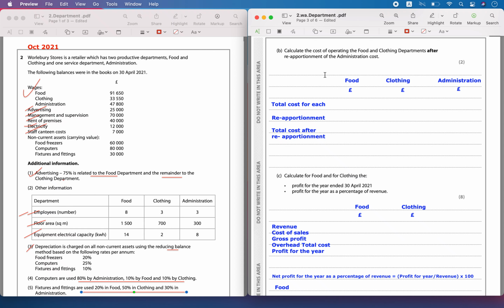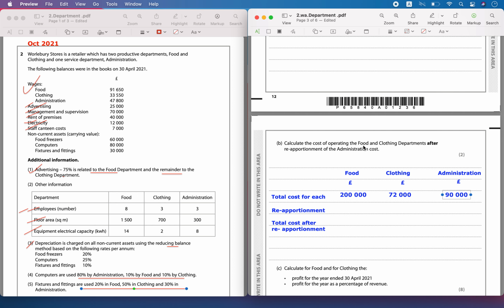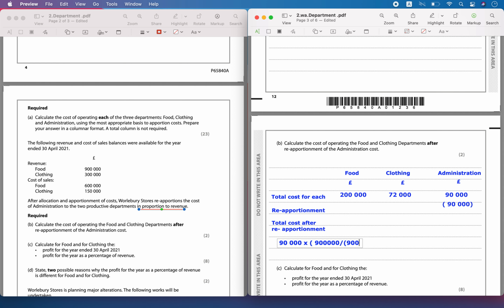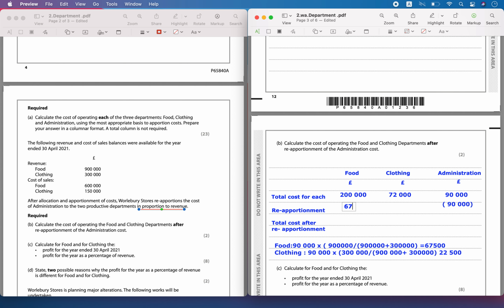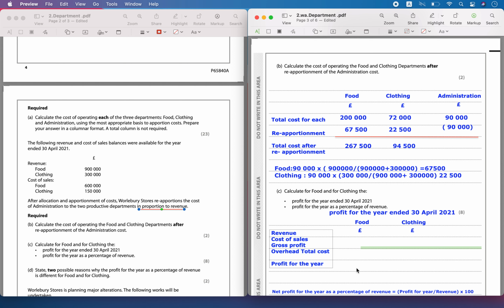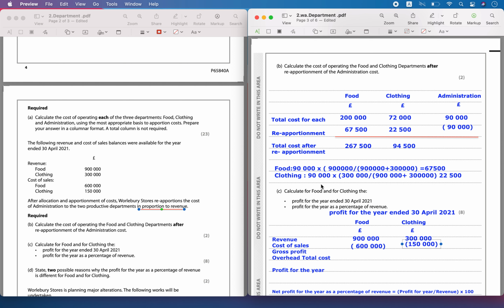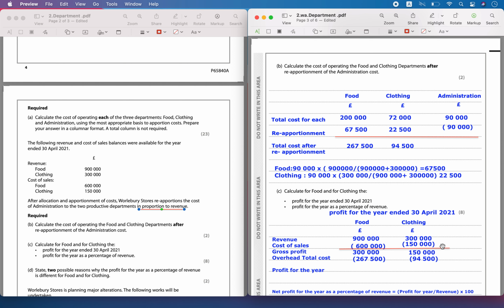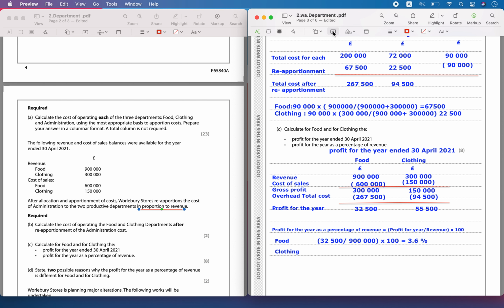8.IAL EDEXCEL ACCOUNTING PAST PAPER OCT 2021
IAL OCT 2021- Question 2b,2c - cost of operating the Food and Clothing Departments after re-apportionment of the Administration cost, profit for the year ended 30 April 2021,profit for the year as a percentage of revenue. - Worlebury Stores